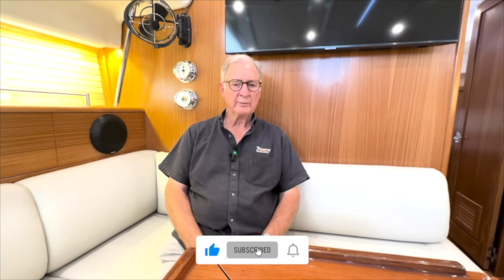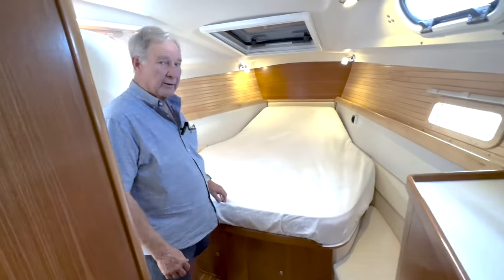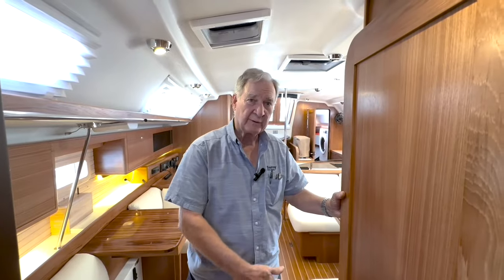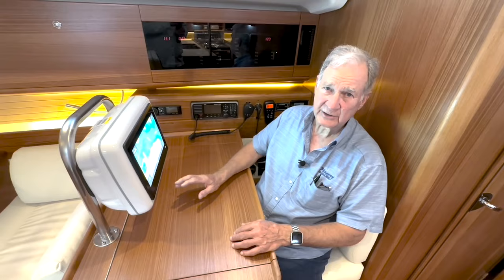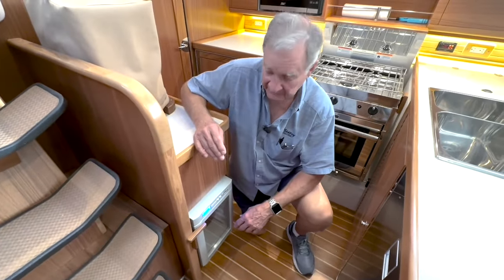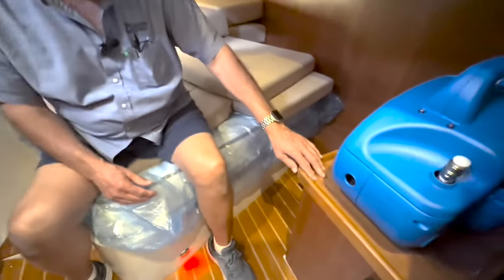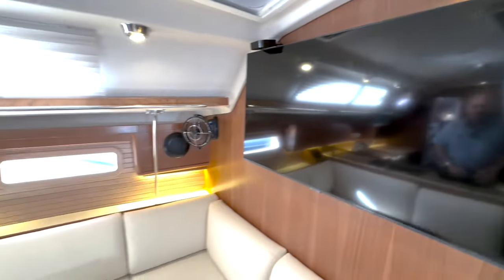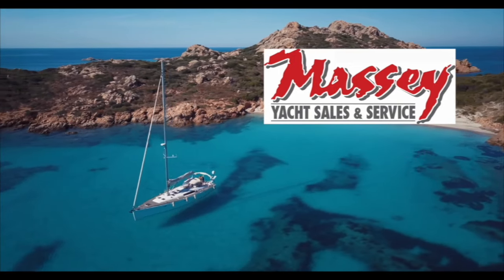Ultimate Owner Orientation: Unveiling the Catalina 445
Discover the world of luxury yachting with Ed Massey and Jose Torres from Massey Yacht Sales. In this captivating video series, they guide you through the commissioning and custom outfitting of a new Catalina 445. From the moment the boat arrives at Sneed Island Boat Works to the exciting five-day owner orientation at Regatta Point Marina, you'll witness the meticulous care and expertise that goes into creating the perfect yacht.